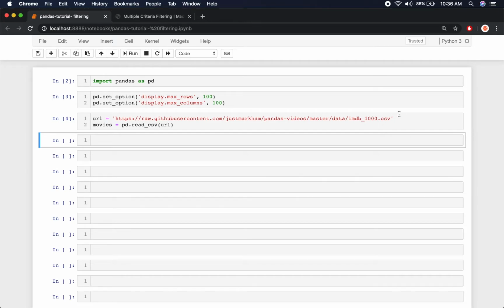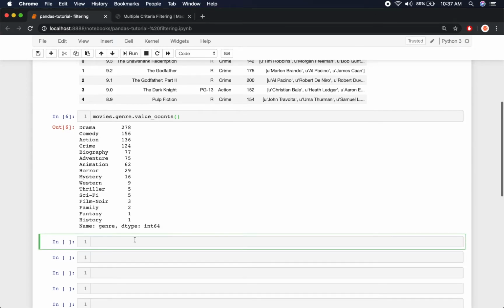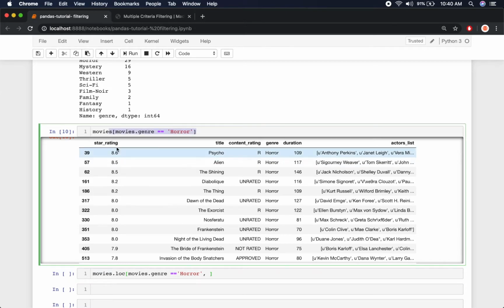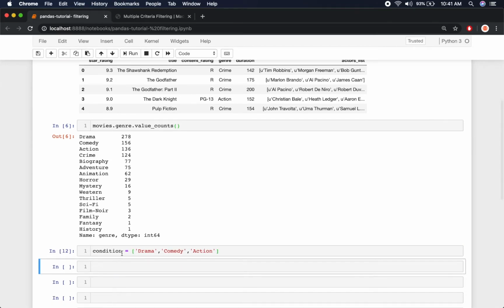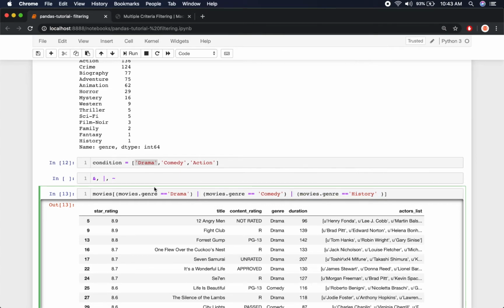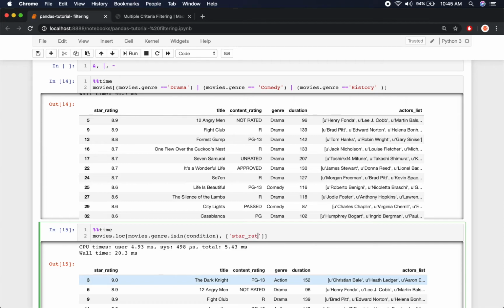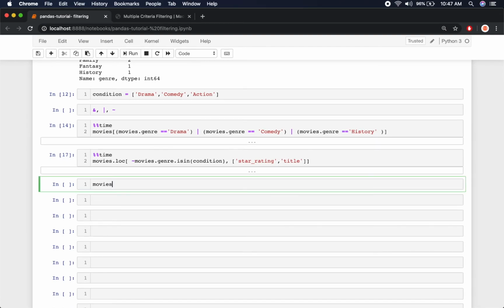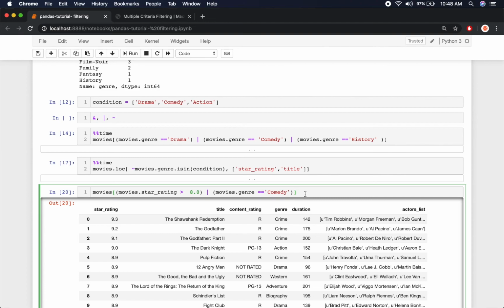Pandas Series: Part(4): Filtering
Hi and Welcome to the Channel!

In this video we learn how to perform filtering operations on pandas dataframes

About me:
I am a professional Machine Learning Engineer with a perpetual inclination for technology. Graduated from IIT Patna in 2016.